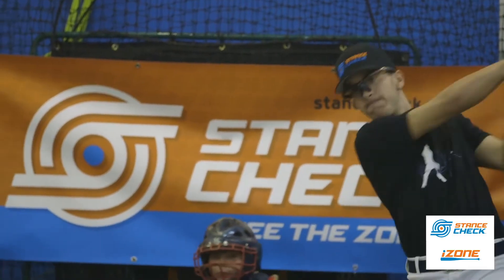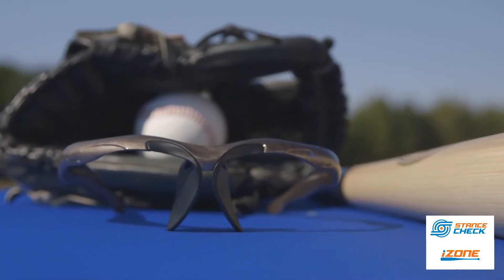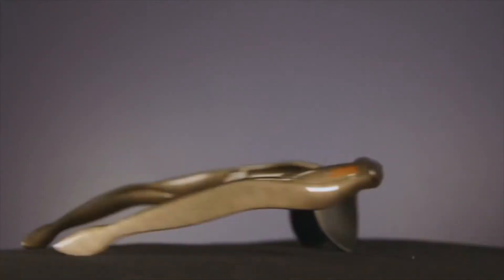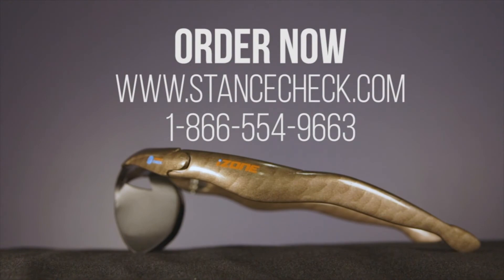StanceCheck iZONE for Baseball, Don Baylor, Stance Check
The iZone baseball hitting training glasses force the hitter to bring their back eye into play, thus helping to expand their vision. This puts hitters in a better position to pick up the pitcher’s release point, detect velocity, and see spin sooner.